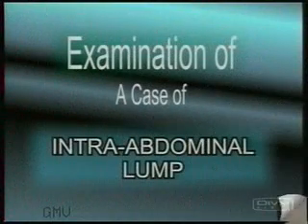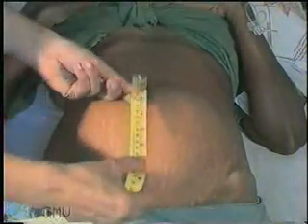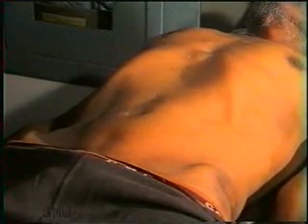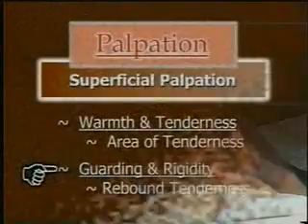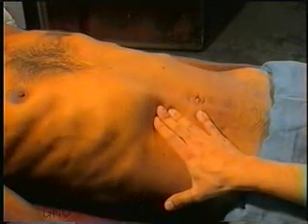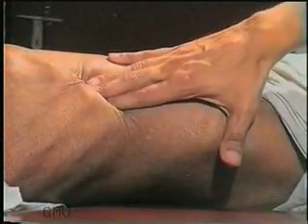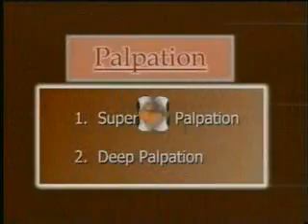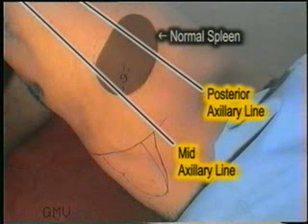Examination Of An Intra abdominal Lump